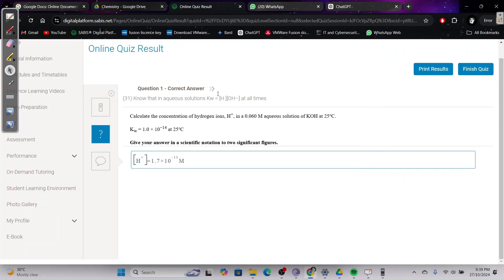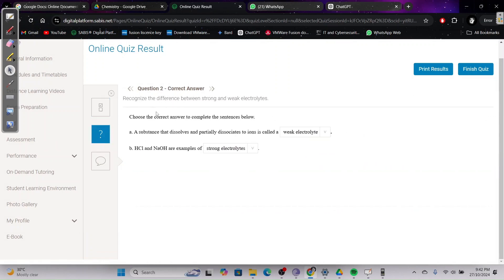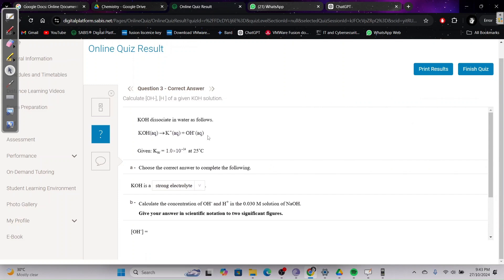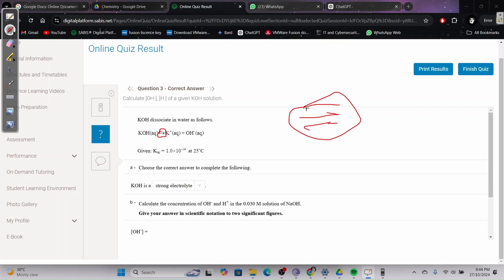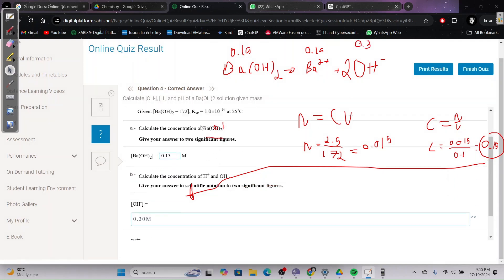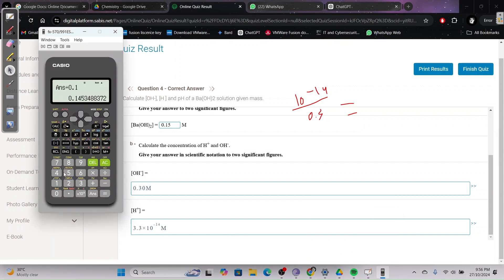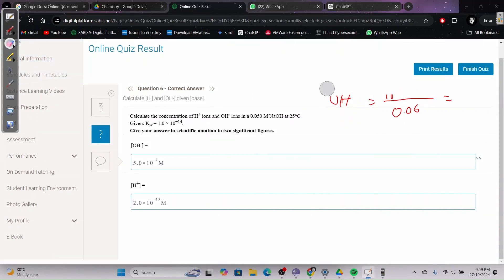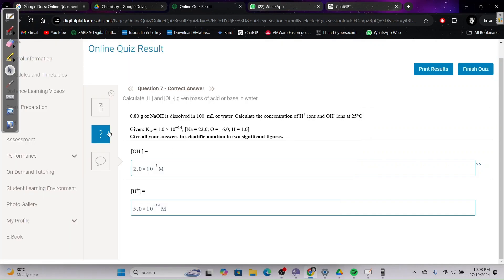Chemistry 3.1 Course Practice (Level TM)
gl